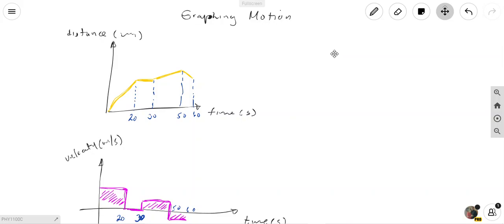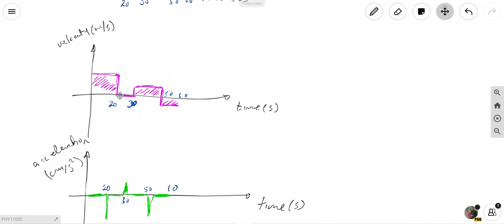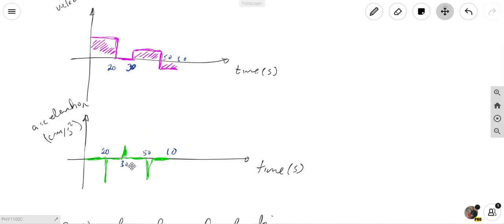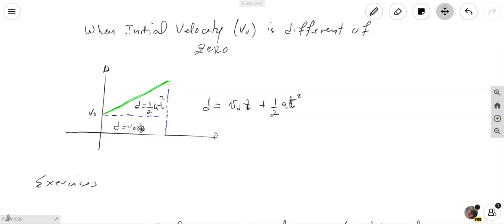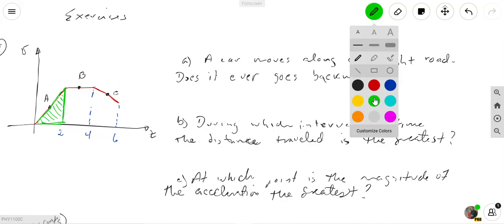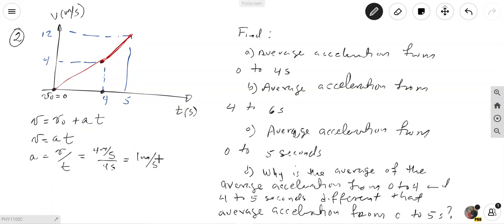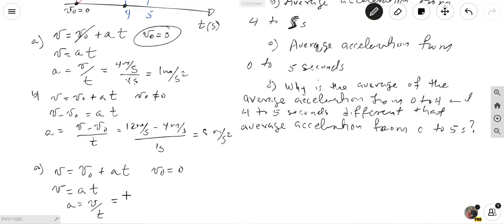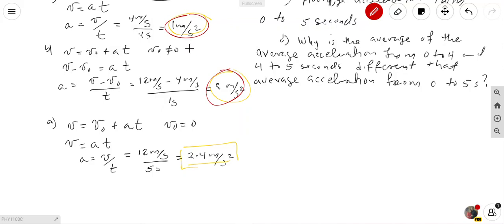Basic Physics - Graphing Motion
The video explains graphs of d vs. t, v vs. t, and a vs. t